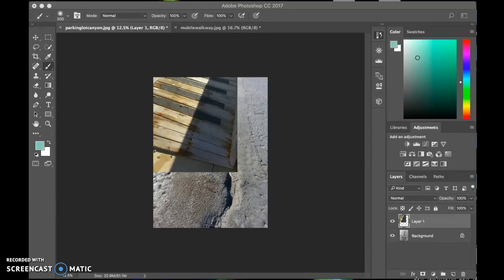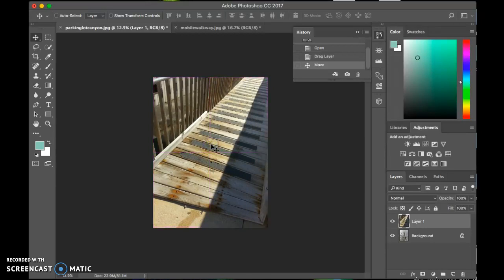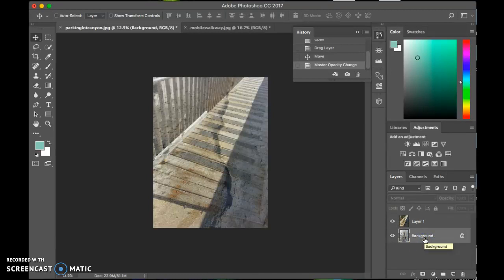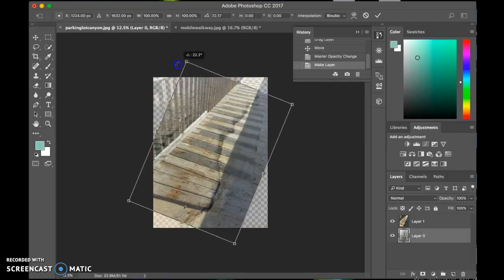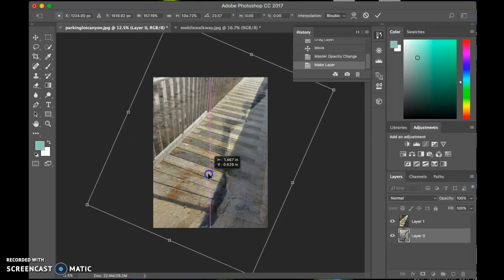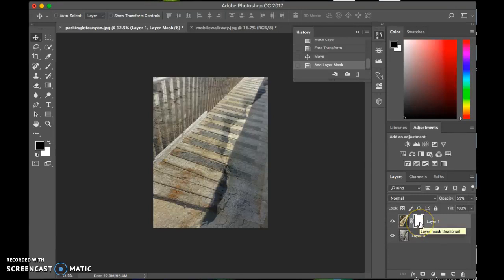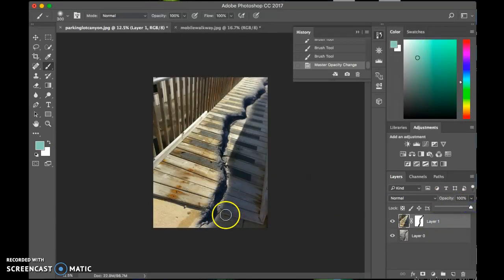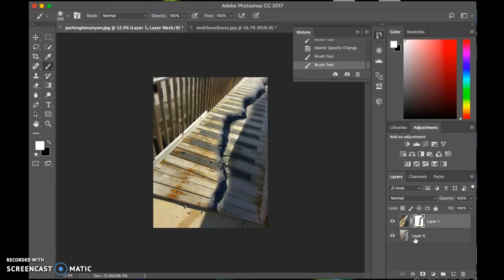Review of Masked Layers With Added Cool Effects!